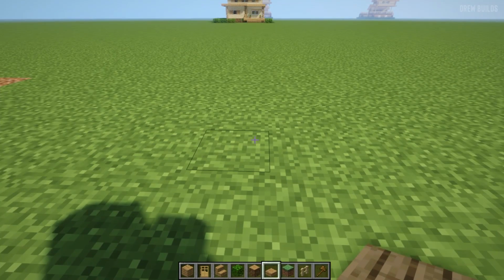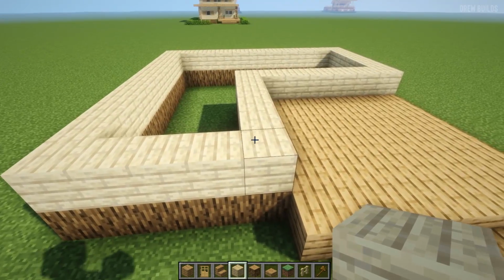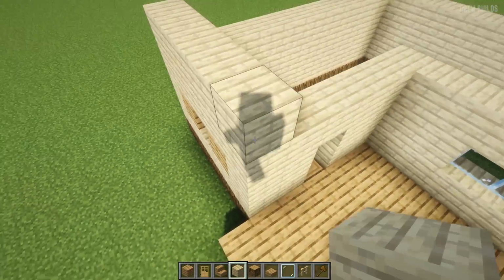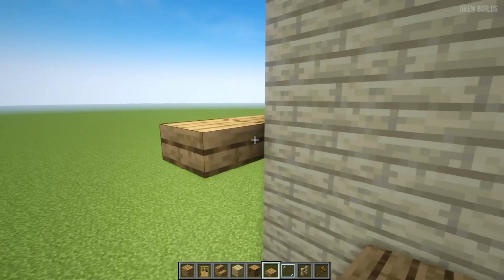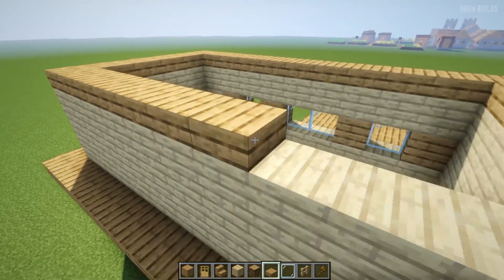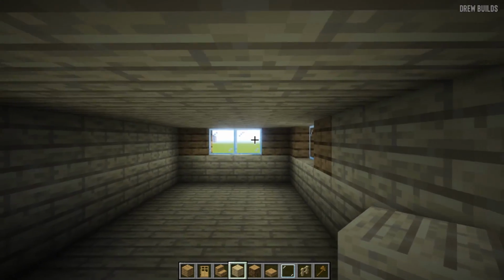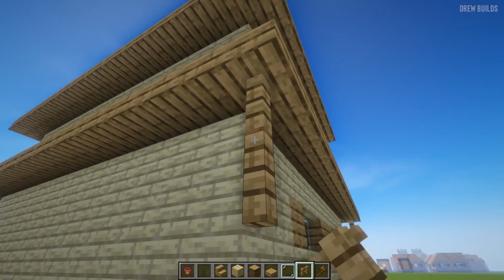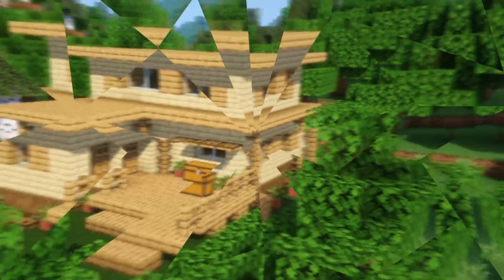Minecraft House Tutorial : (#5) Large Wooden Surival House (How to Build)